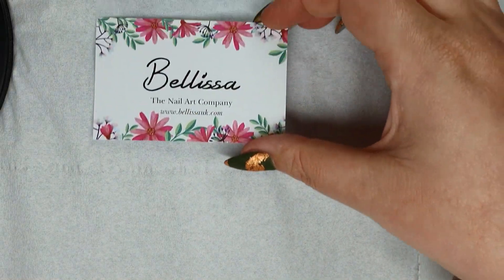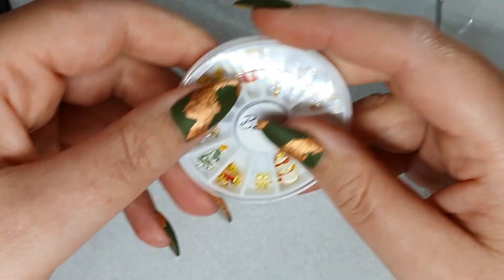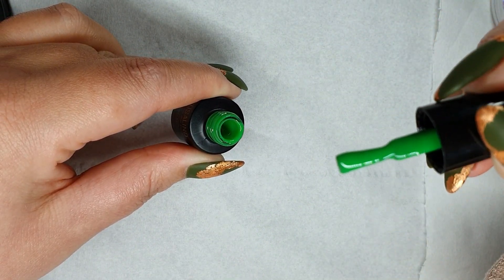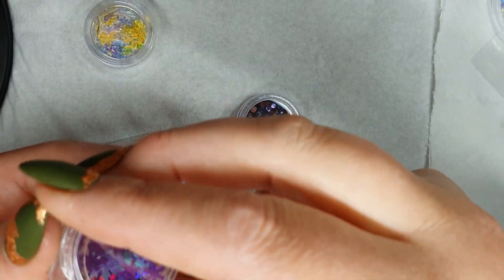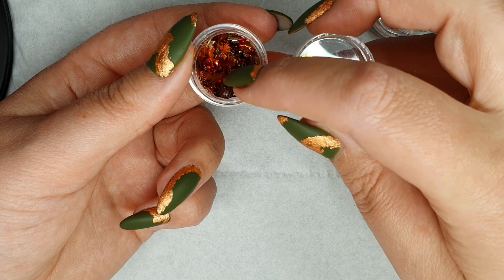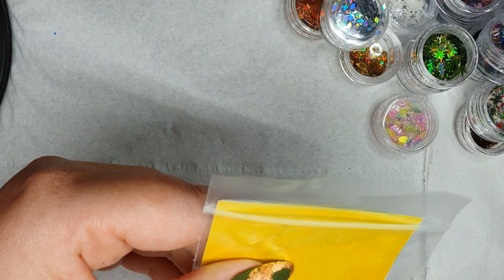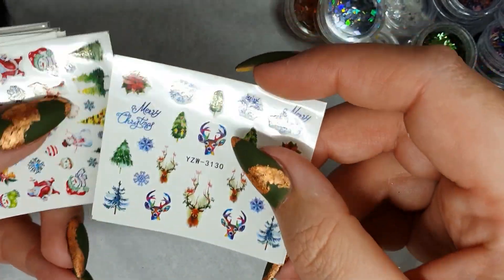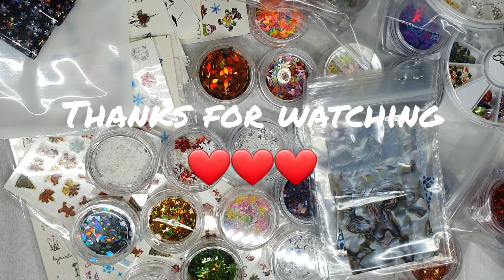Bellissa Nail Art Haul | Nail Art Unboxing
Unboxing video of my nail art haul from Bellissa
Lee x